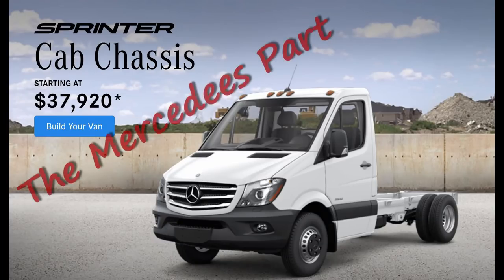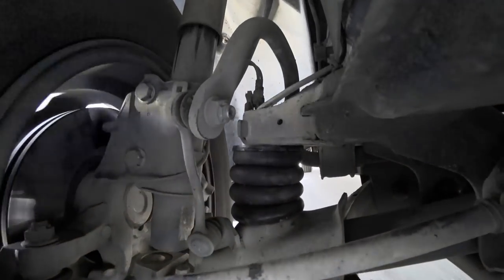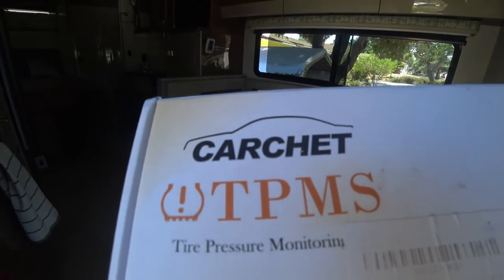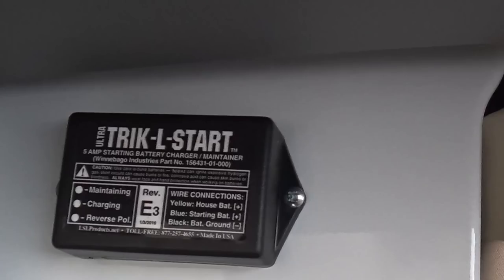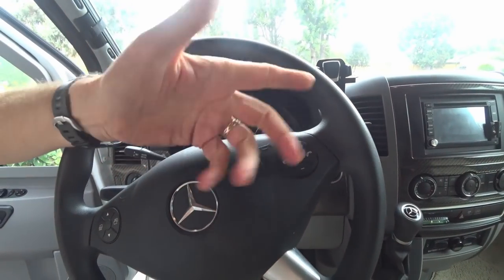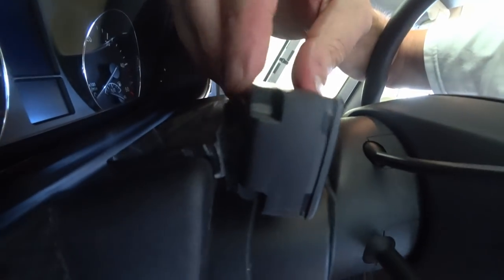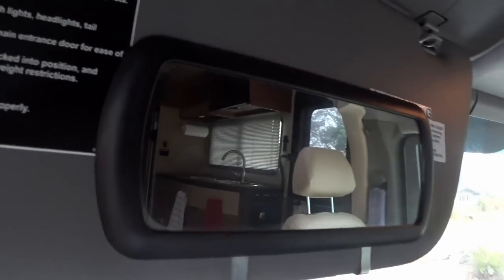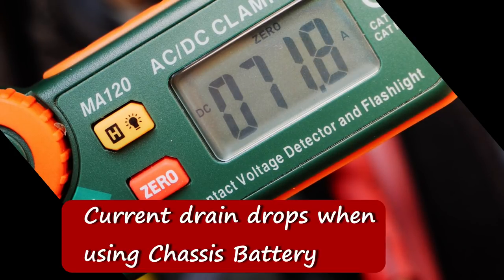Winnebago View - Essential Chassis mods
20 Mods I've made to my Sprinter based RV chassis.  Many suspension upgrades as well as electrical and GPS improvements.  Less swaying and much better control on the road now.  Wind gusts are also under control.